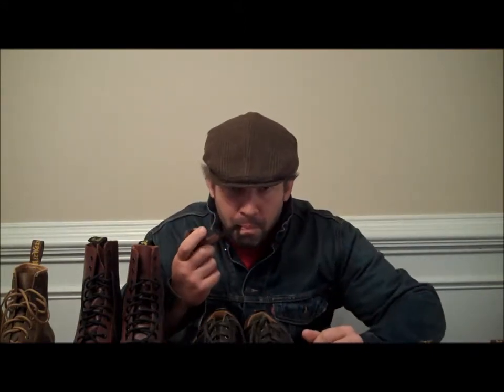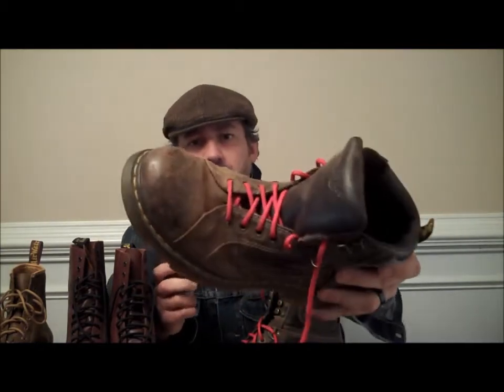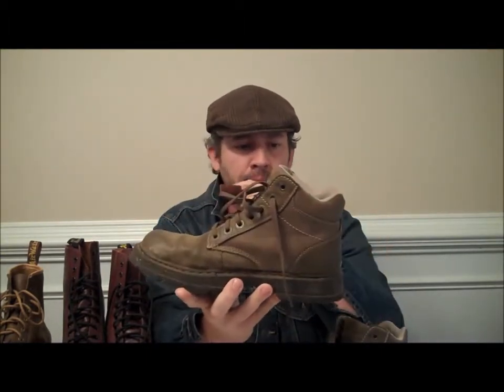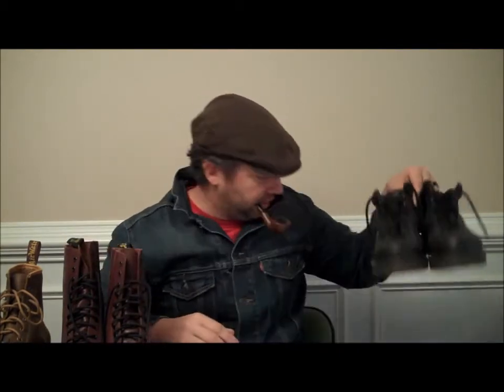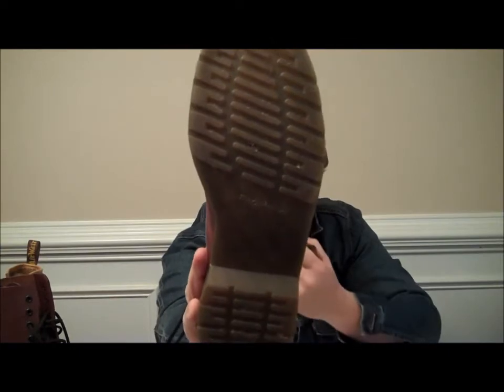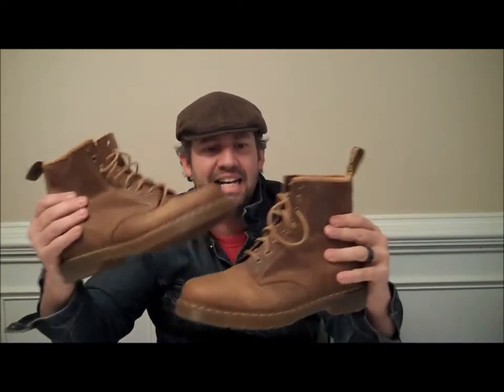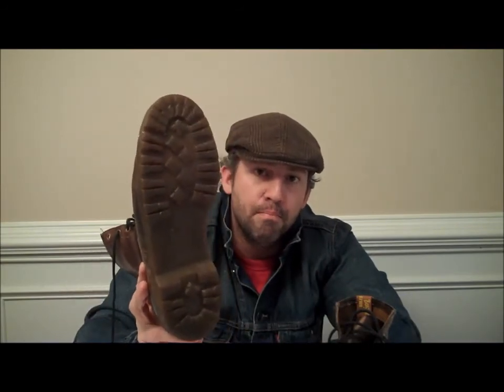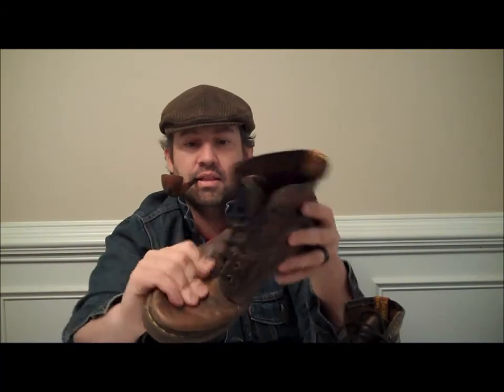Mark Sanders Blackout33 DR MARTENS BOOT review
Dr MARTENS , what a great shoe!!! They hold up to anything. You remember these from the 90's when we all had them, but I still wear mine! 8 Holes are the best!